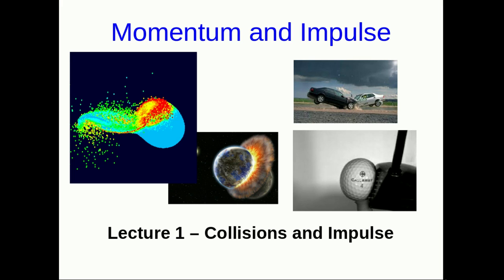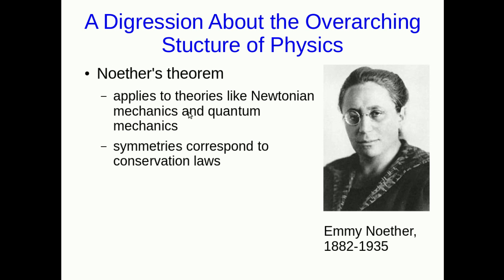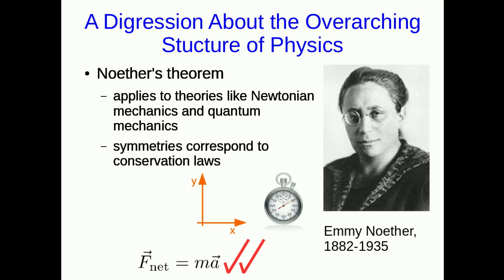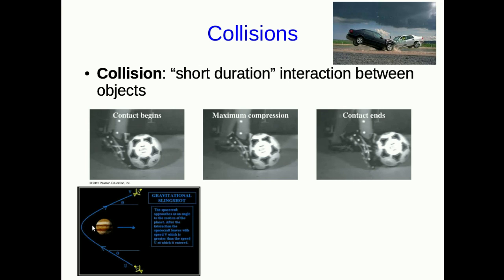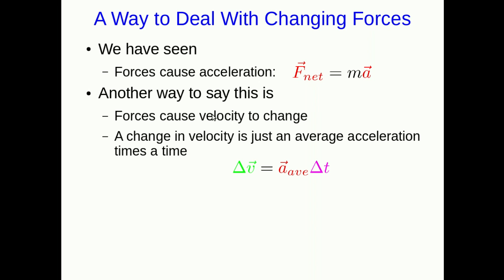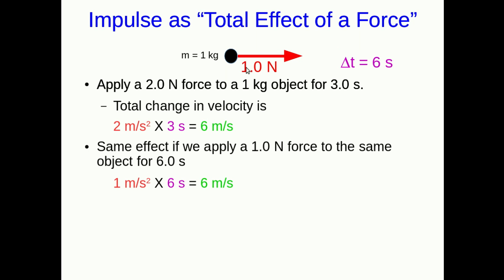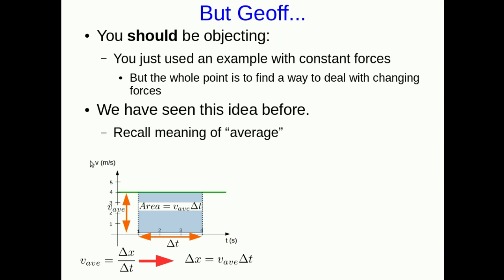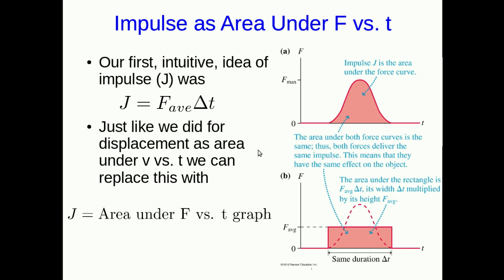CBU PHYS 1101, Impulse and Momentum lecture 1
We meet Emmy Noether, possibly the most important mathematician you've never heard of, and then look at the idea of impulse as the "total effect of a force".